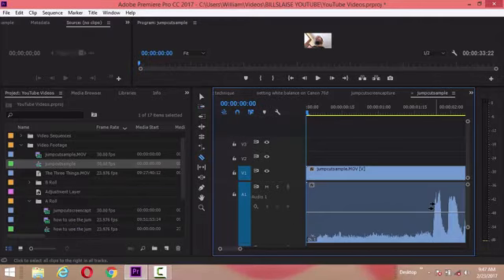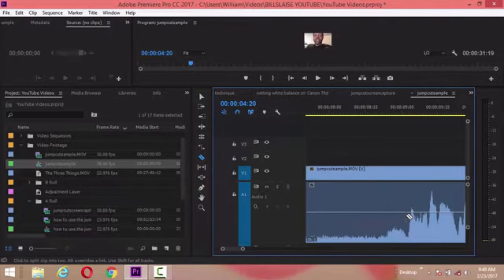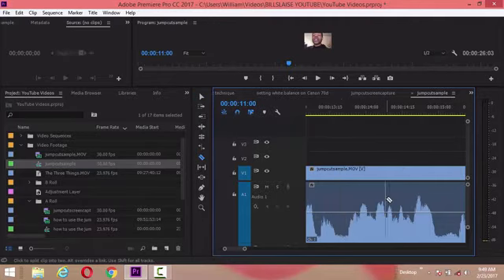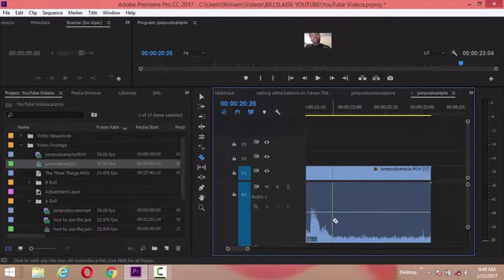SnapChat Spectacles For All, Bill Gates Says Robots Should Pay Taxes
SnapChat Spectacles For All, Bill Gates Says Robots Should Pay Taxes, iPhone 8 Rumors, How To Edit Video With The Jumpcut